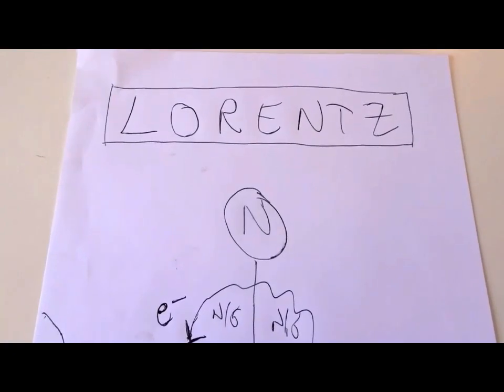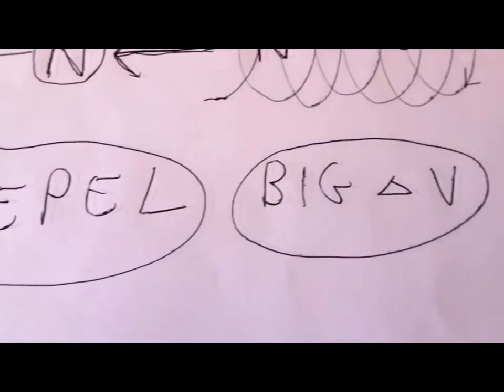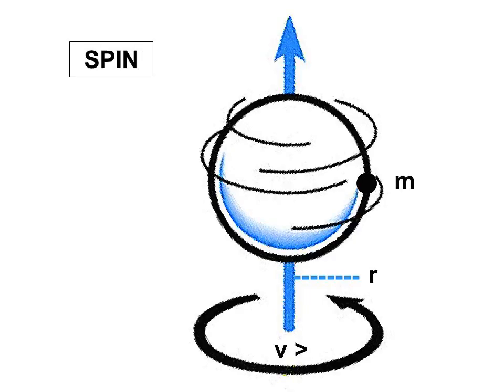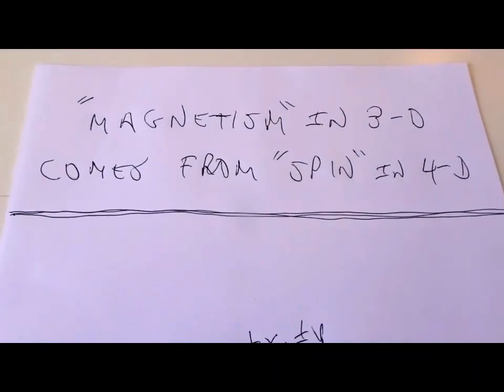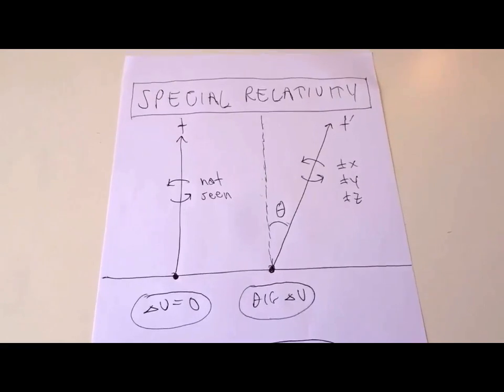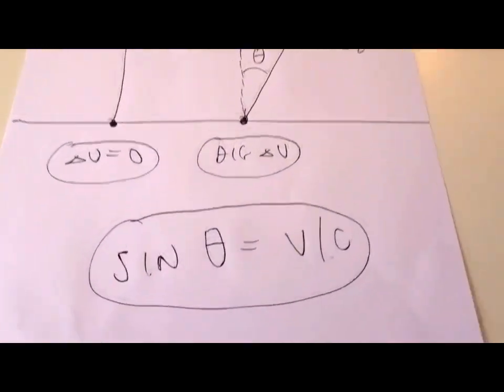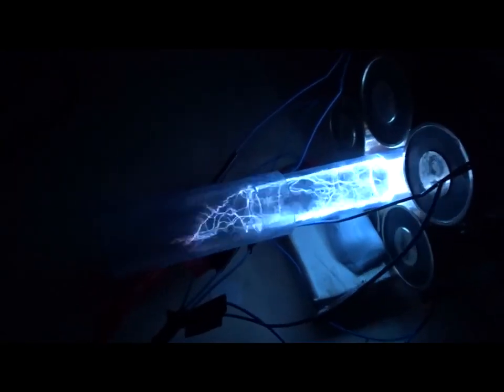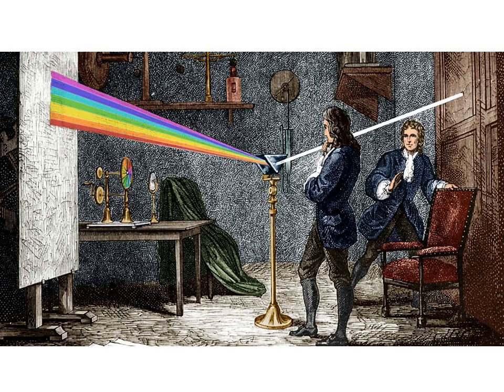Anyone can understand electromagnetism by simple pictures, without needing complex equations!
But you have to go into four dimensions of space and time, not just three dimensions of space, to truly understand how it all works.
Even a border collie could understand, once he saw the video.
How about humans?
"Spin" from four dimensions EQUALS "magnetism" in three dimensions.
I hope that all of you will enjoy it!
The physics teachers either do not know, or they do not want you to understand.
Just as a technical note, spin angular momentum must remain conserved at any velocity relative to an observer, unless we wish to discard special relativity?
So if we see a magnetic field spinning clockwise (right-handed) on our lab bench, around a moving electrical current, then it had to have also been spinning clockwise (right-handed) in 4-D xyzt at "zero velocity" in our rest-frame, which could be "fast-moving" in another reference frame.
There is no change of structure or energy, just a change of perspective in 4-D xyzt.
In other words, "it all depends on how you look at it".
Please see my previous videos on "wave-particle duality" if you wish to learn more?
        Best wishes to all, Red Collie